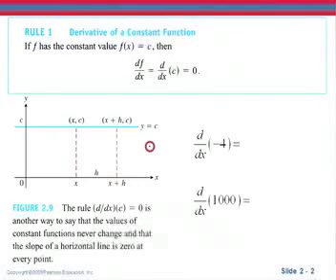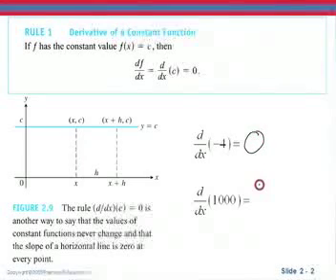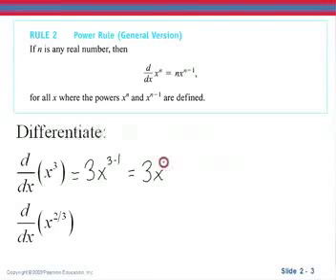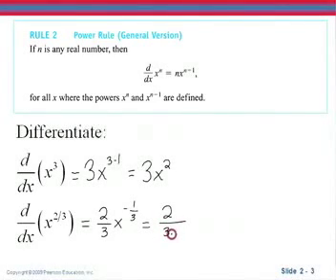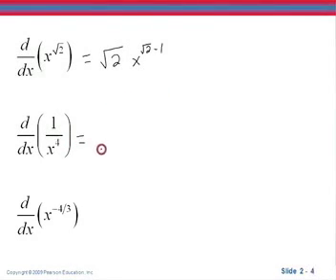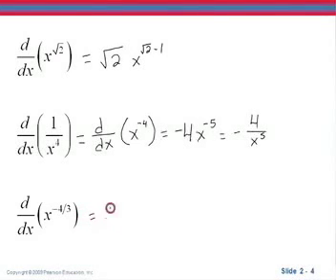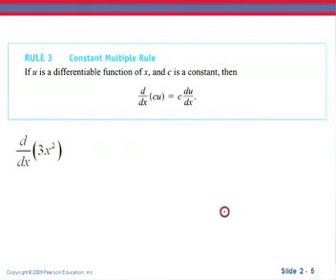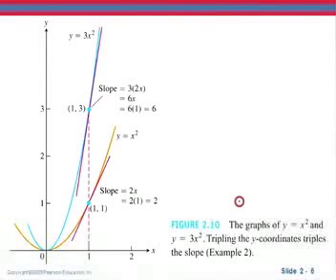section 2 3 1